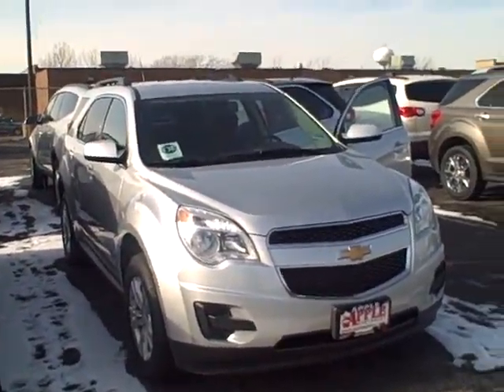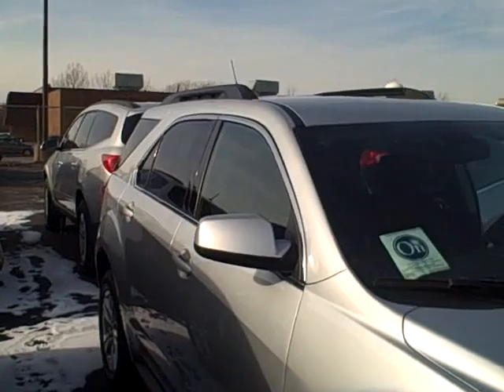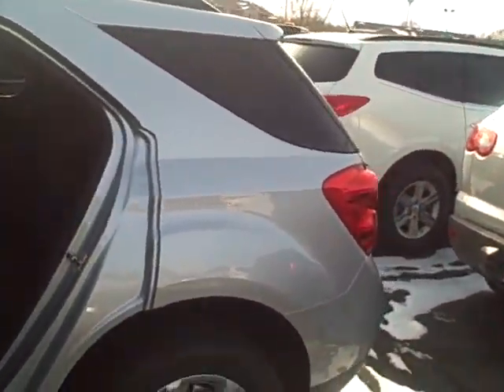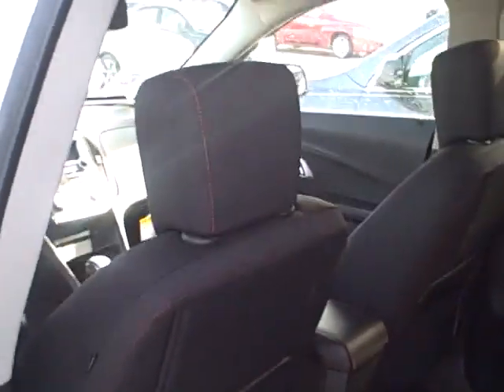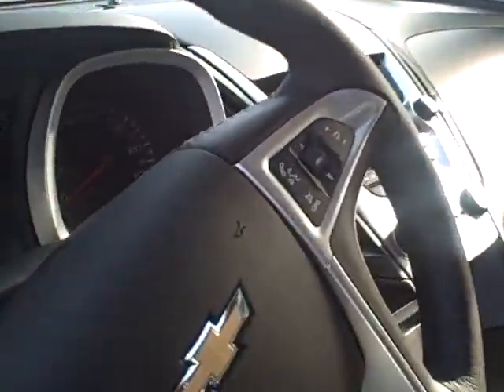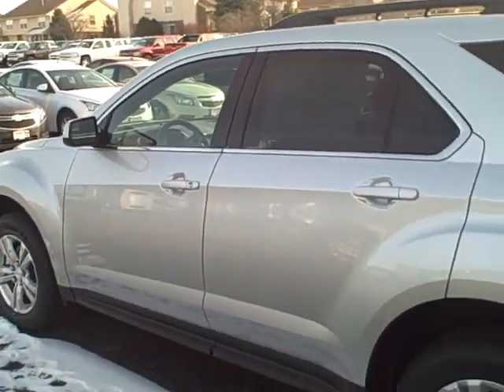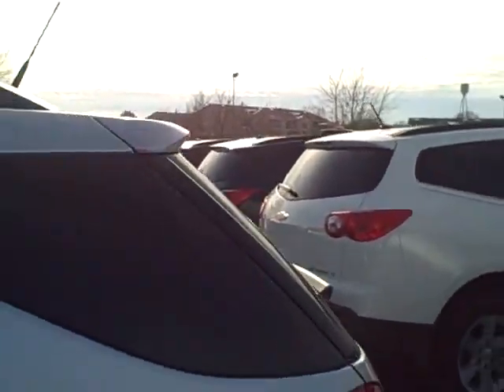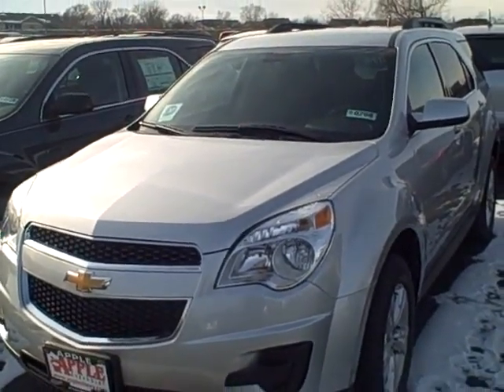2011 Chevy Equinox video walk-around at Apple Chevrolet.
2011 Chevy Equinox video walk-around at Apple Chevrolet by Pat Swisher.